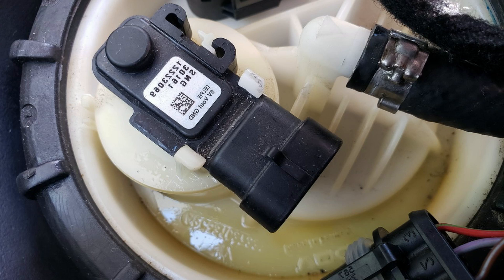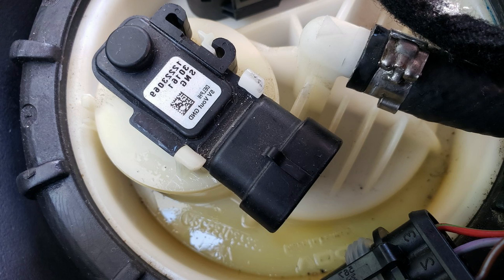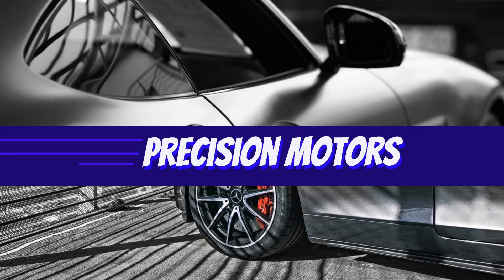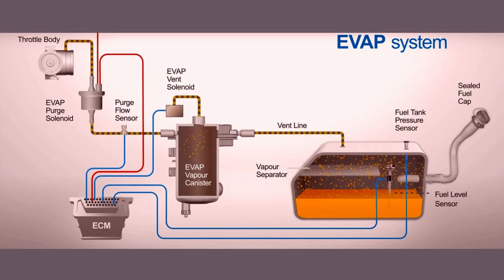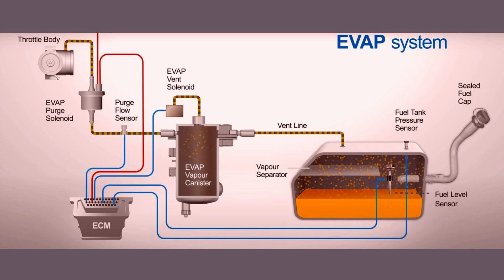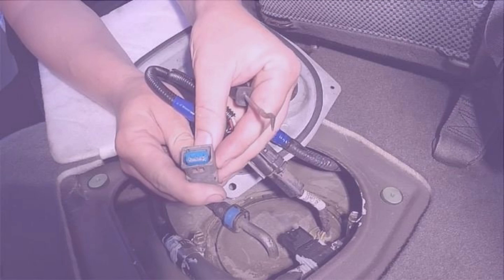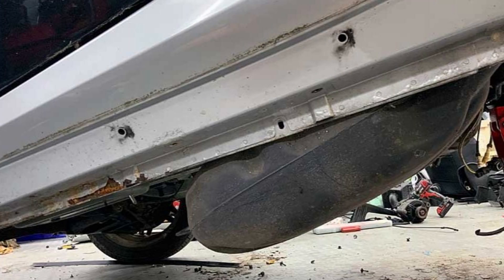Fuel Tank Pressure Sensor Replacement Cost, Symptoms and How it Works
The fuel tank pressure sensor is often overlooked as the cause of high fuel consumption, performance issues, and difficulty starting the engine, among other symptoms. But it's an important component that does fail from time to time, so here is everything you need to know about it.

Timecodes:
0:00 - Key Points
0:54 - Intro
1:03 - Fuel Tank Pressure Sensor Symptoms
3:26 - How a Fuel Tank Pressure Sensor Works
4:51 - Fuel Tank Pressure Sensor Replacement Cost and Time